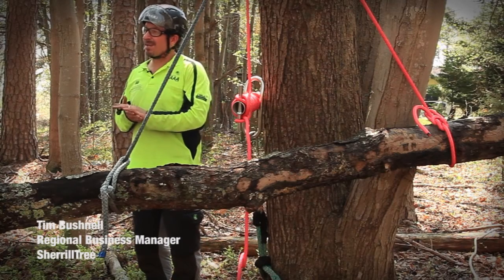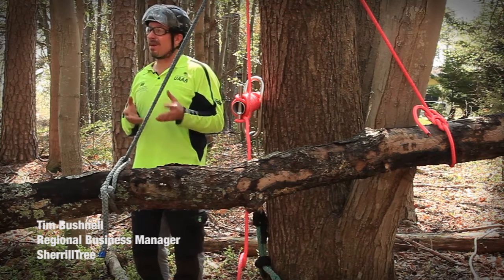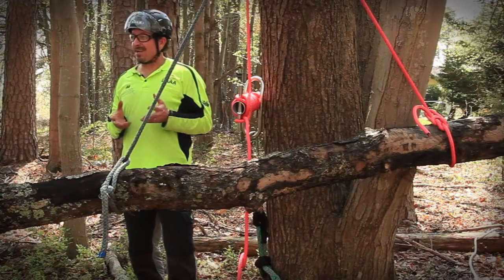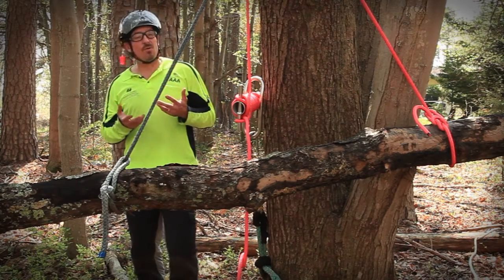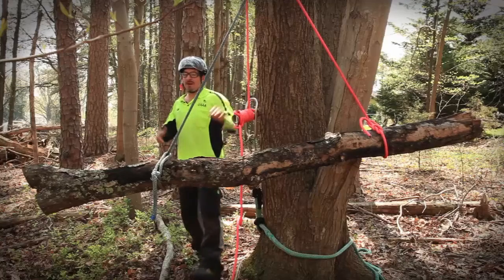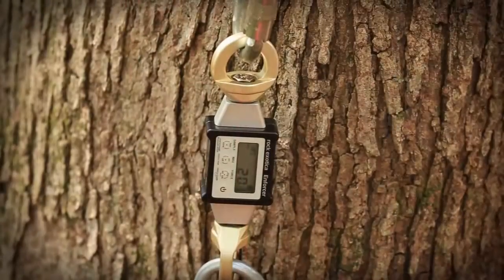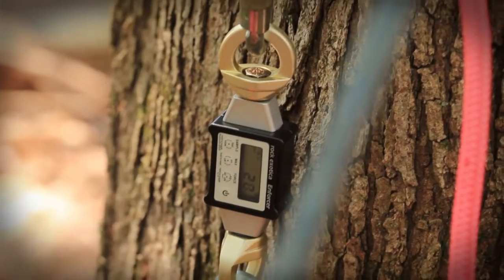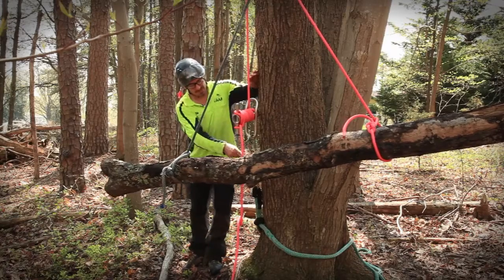SherrillTree Video Series: Climbing Forces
Climbing experts from SherrillTree prove the advantages of using a rigging block instead of the natural crotch of the tree.